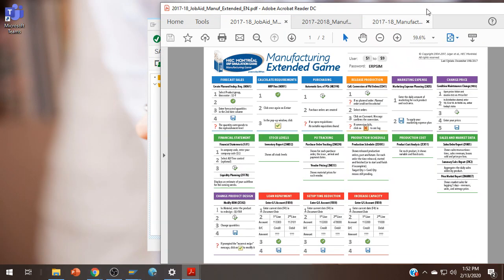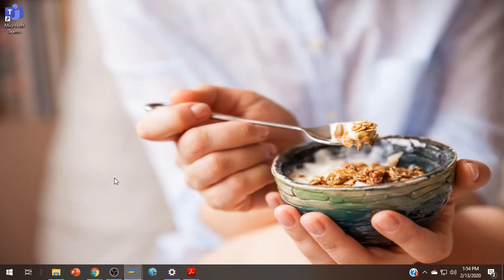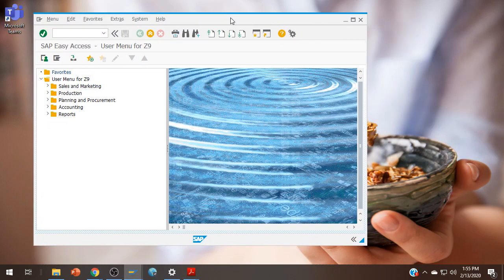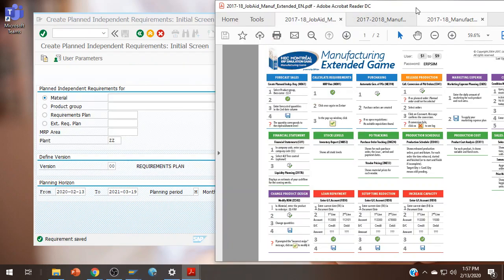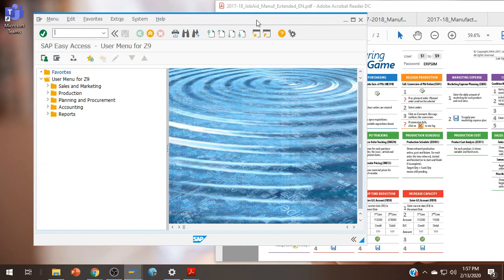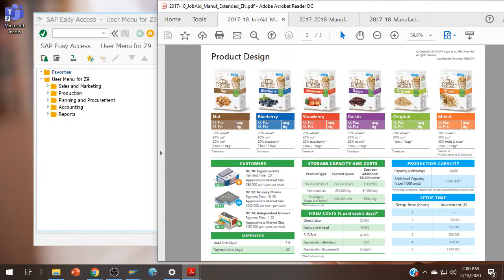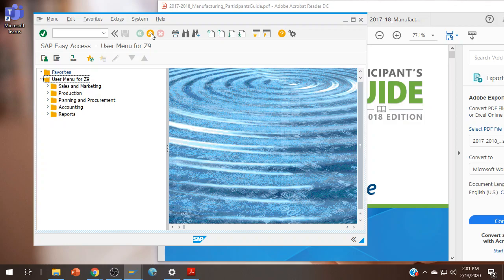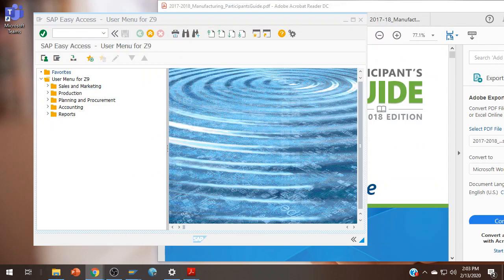Before Your First ERPsim Manufacturing Game